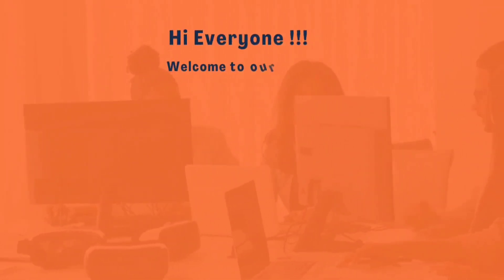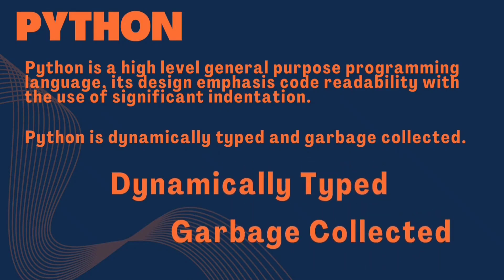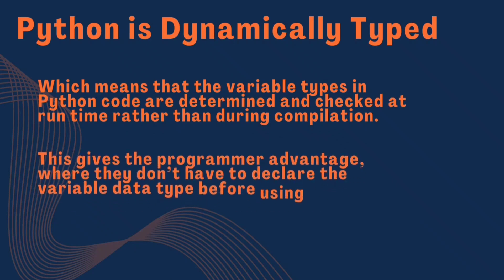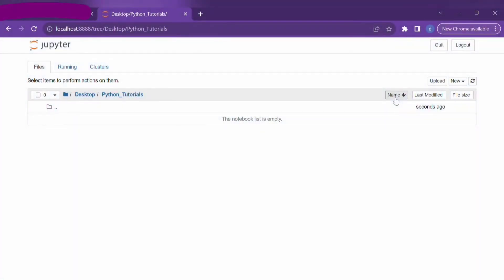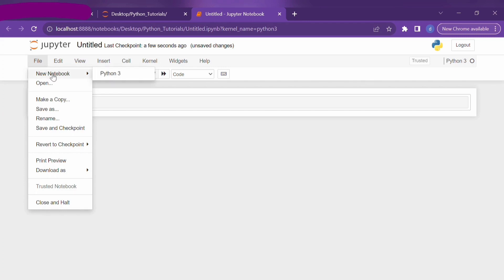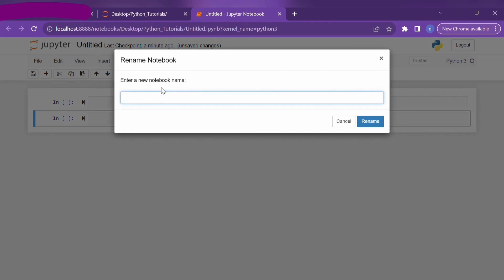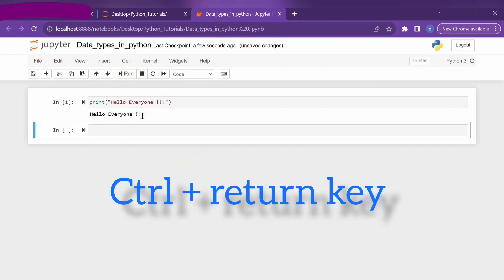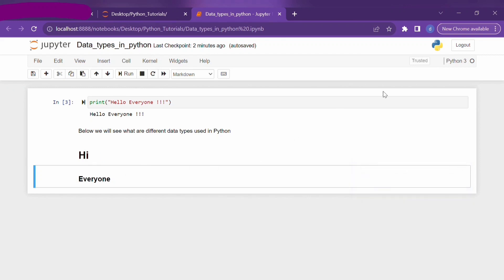Introduction, basics and working with python | Python Jupyter notebook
Hello Everyone !!!

In this video we have discussed :
1. Introduction to Python
2. Basics working knowledge in Python
3. Introduction to Jupiter Notebook to work with python
4. Data types in Python
5. Variable declaration and assignment
6. Different operators in Python.